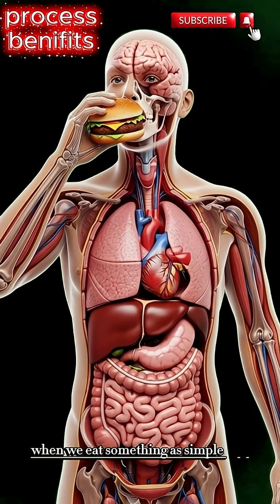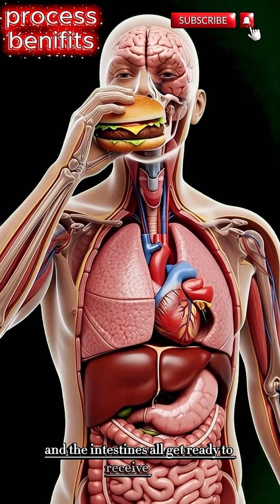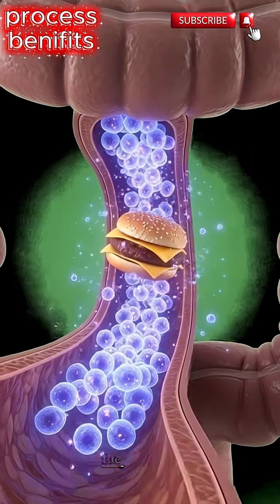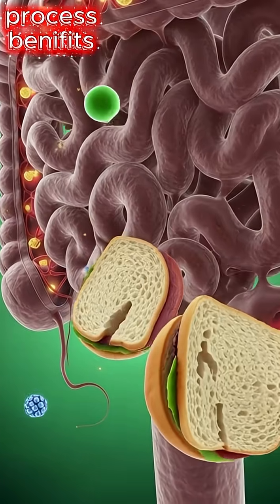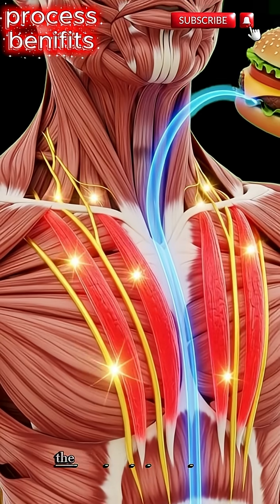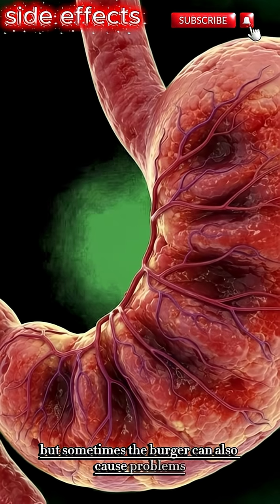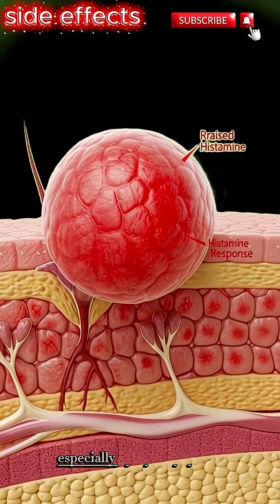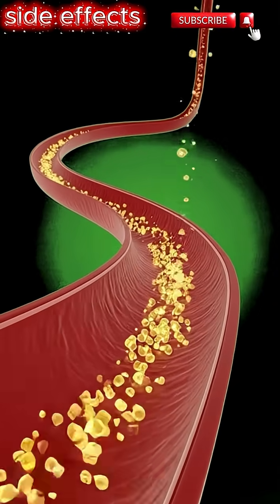What Happens when you Eating a Burger | Digestion, Benefits & Side Effects Explained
Ever wondered what happens inside your body right after you eat a burger? 🍔
In this video, we take you on a simple, easy-to-understand journey through the digestive system — from the moment the burger enters your mouth, all the way to how its nutrients fuel your brain, muscles, and organs.

You’ll see:
👉 How the stomach breaks down the burger
👉 How nutrients get absorbed in the intestines
👉 How the body uses those nutrients for energy
👉 Benefits like brain support, muscle strength & gut health
👉 Possible side effects like irritation, allergies & blood sugar spikes

This video uses 3D anatomical animations and clear narration to help everyone — kids, students, and adults — understand exactly how digestion works.

If you’re studying biology, digestion, or the human body, this video is perfect for you!

💬 Comment what food or drink you want to see next